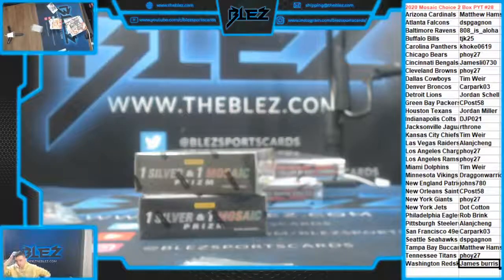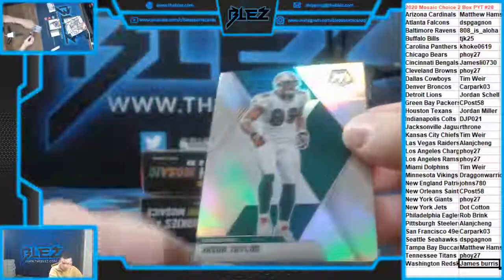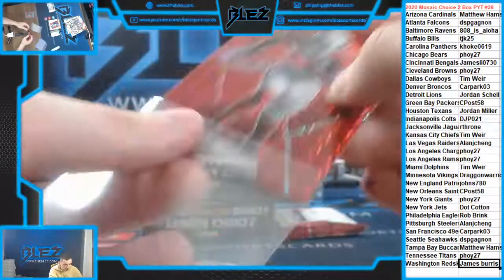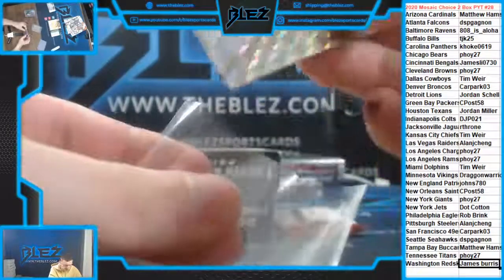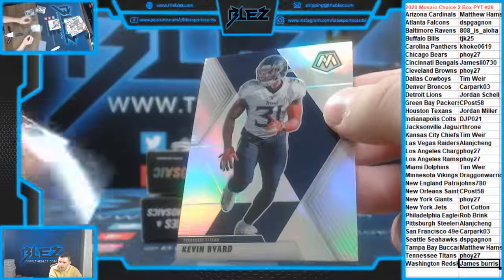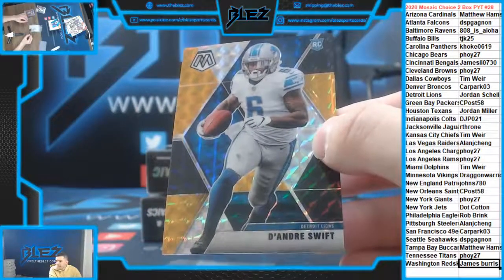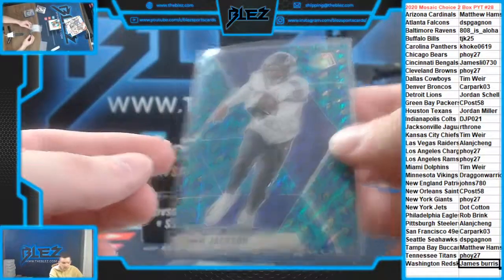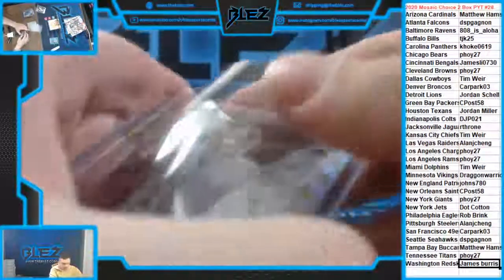2020 Mosaic FB Choice 2 Box PYT #28